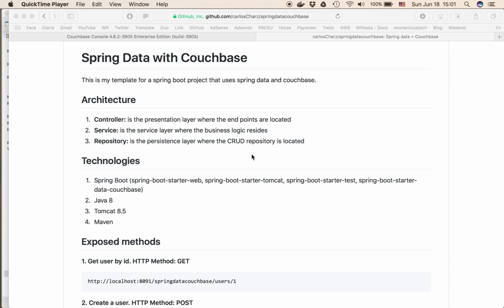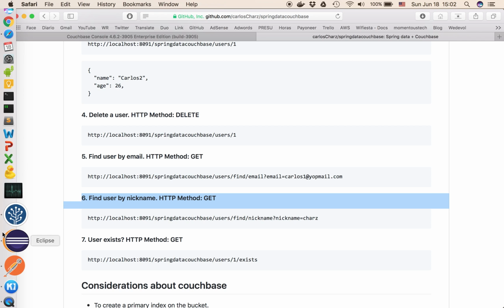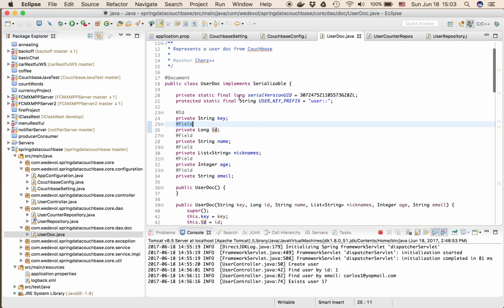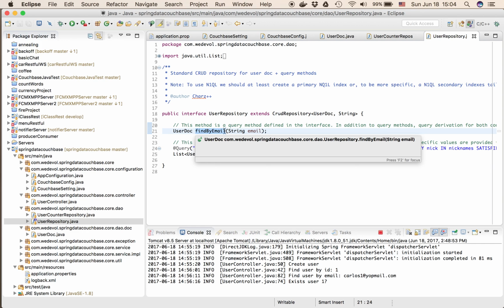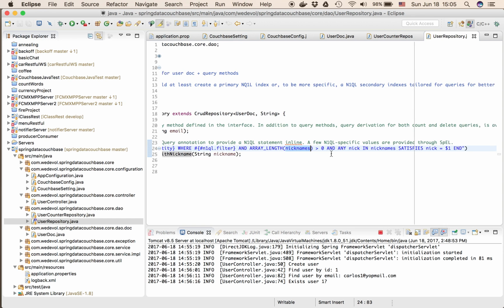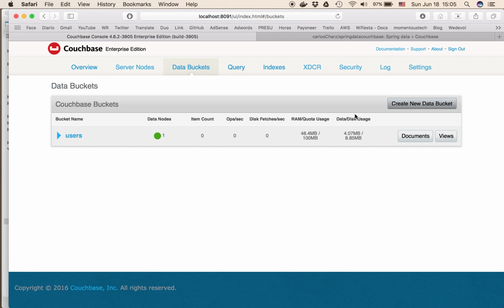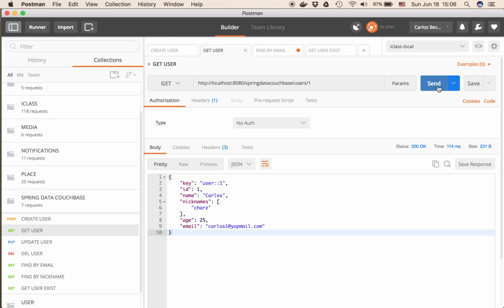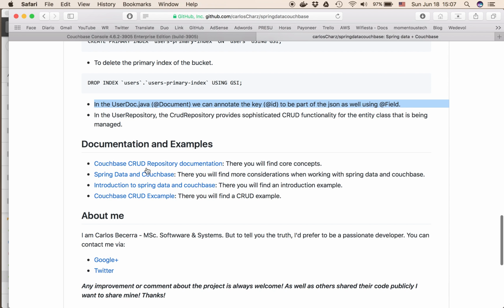Spring Data Couchbase 3.x Example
Example of a spring boot project that uses spring data Couchbase 3.x
Integration Testing Rest Controllers + JUnit 4 + Spring Boot
Unit Testing Services + JUnit 4 + Spring Boot